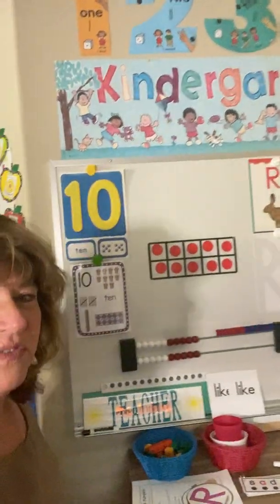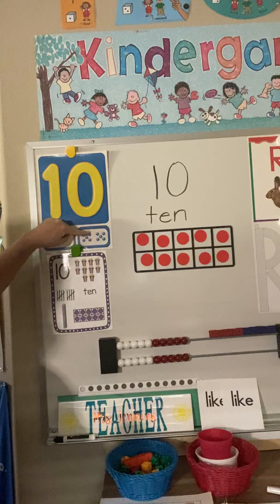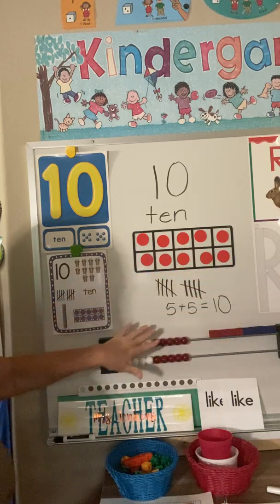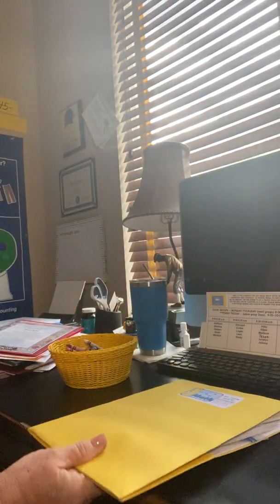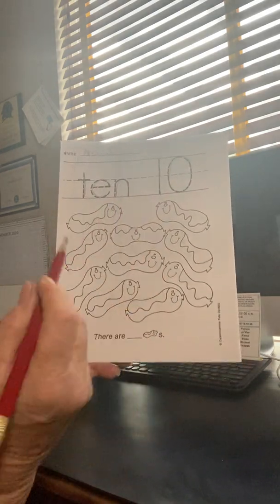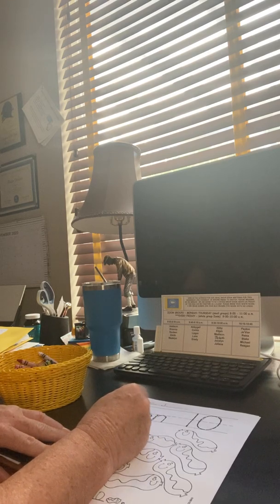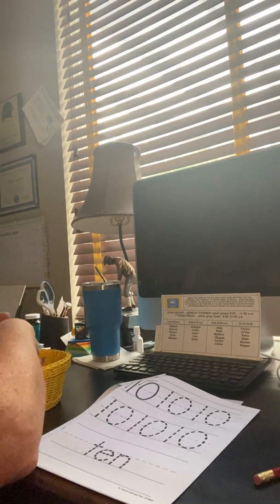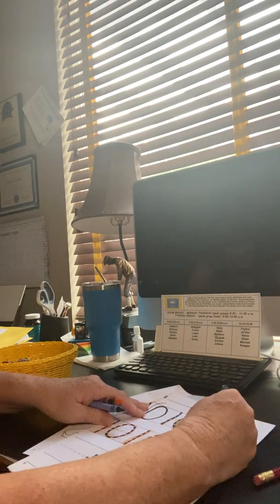Number 10 - Introduction - Number Talks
Number #10 packet -pgs. 1-3